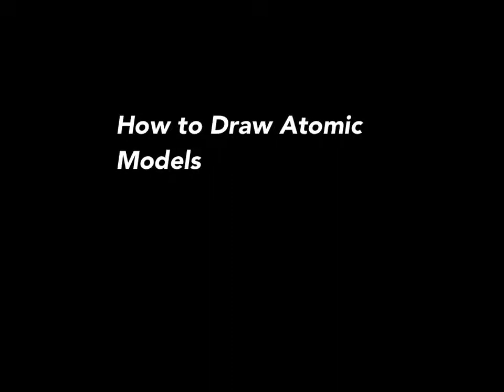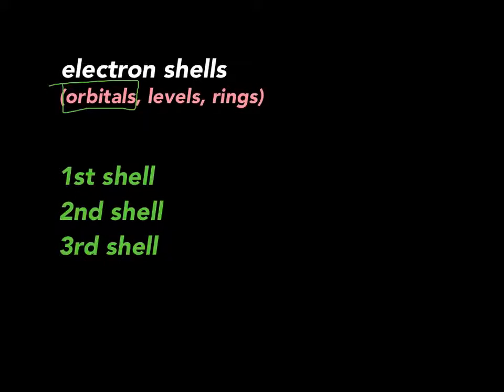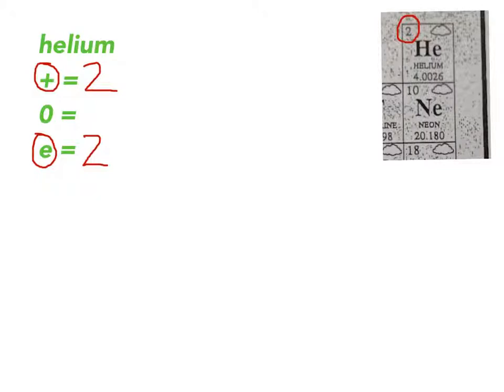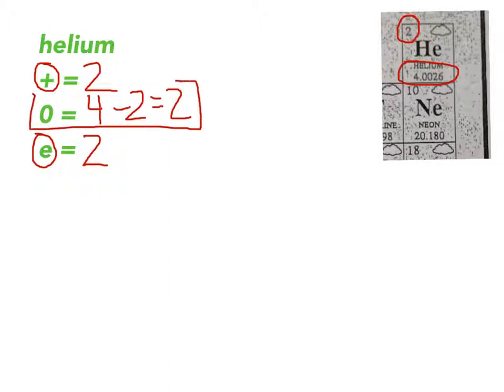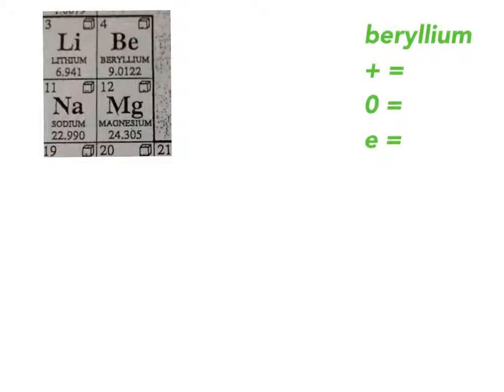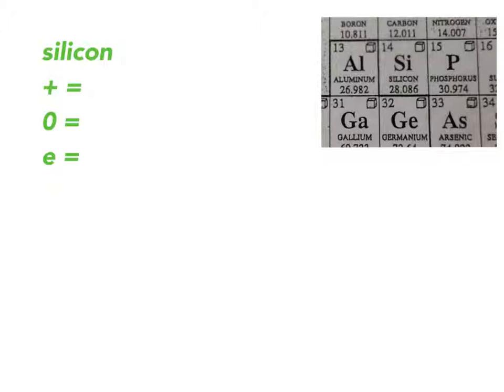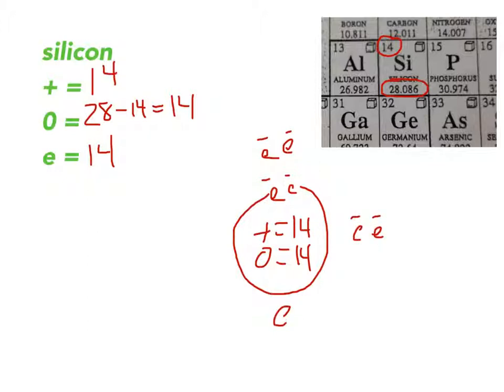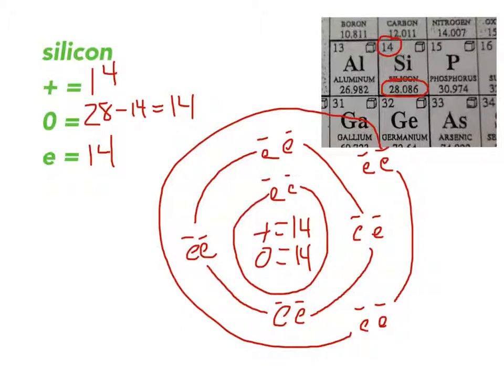How to Draw Atoms